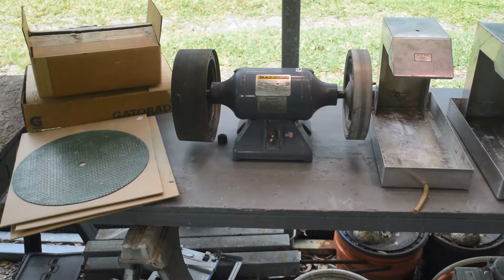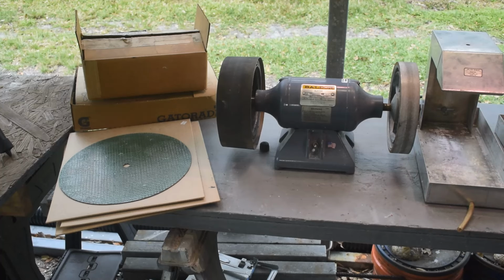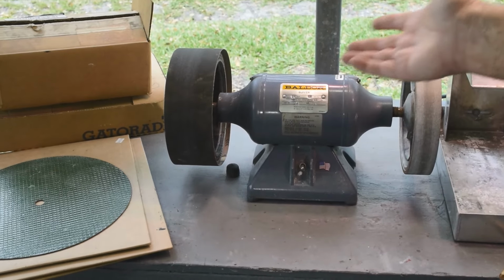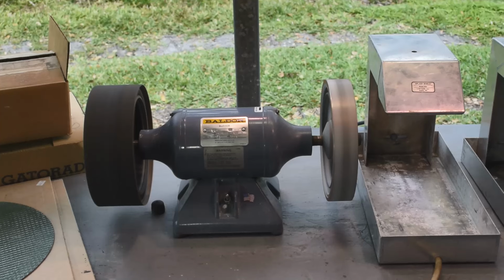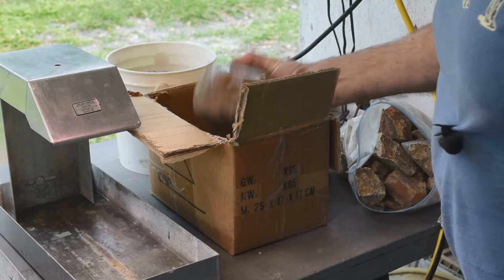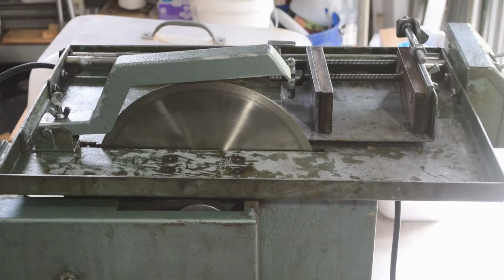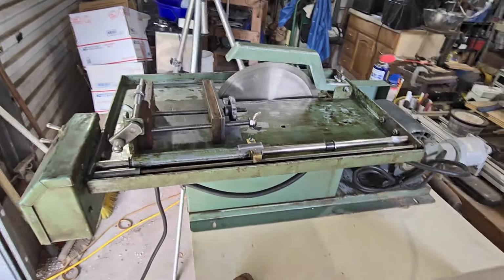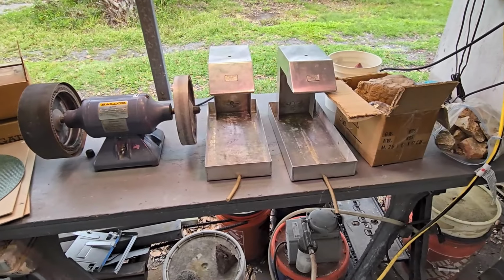Unboxing Lapidary Equipment From Arizona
In this video I unbox and show off a bunch of new lapidary machines and equipment, plus some rocks too, that I got from my buddy Jim. He gave me a great deal on an arbor, a trim saw, some magnetic flat lap disks, and a bunch of other cool stuff.This is really going to help me work through the tons of rock I picked up at the Tucson Gem & Mineral Show. Please visit my rock & lapidary web for more information.